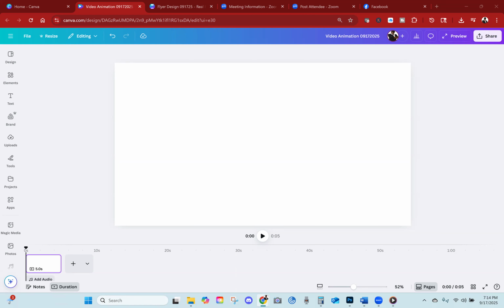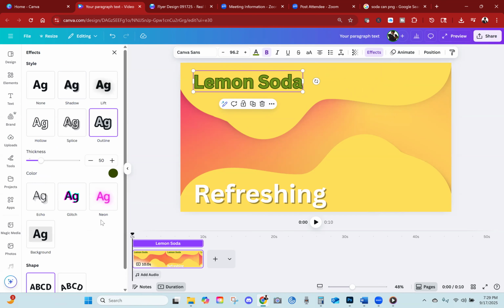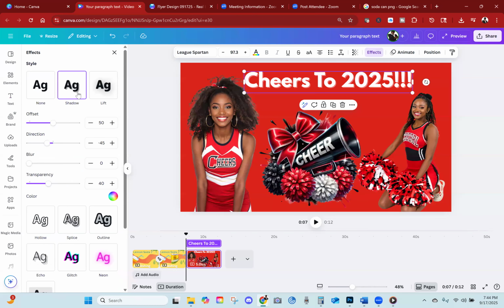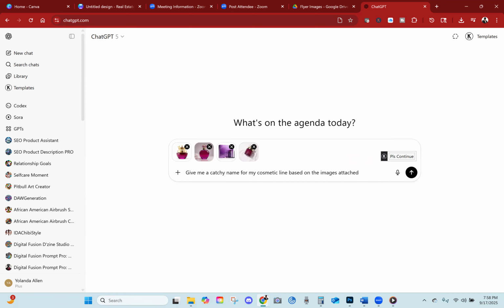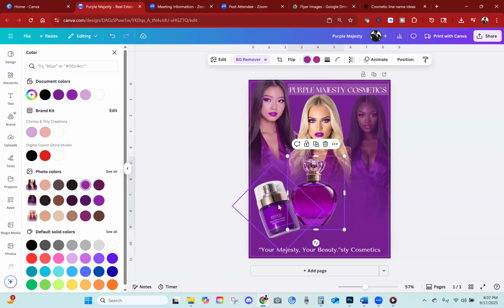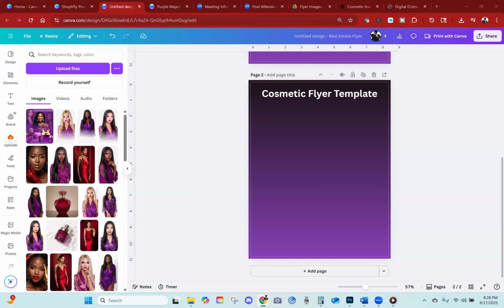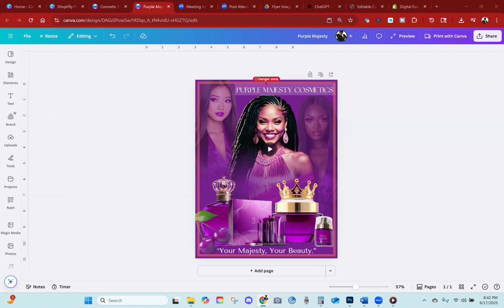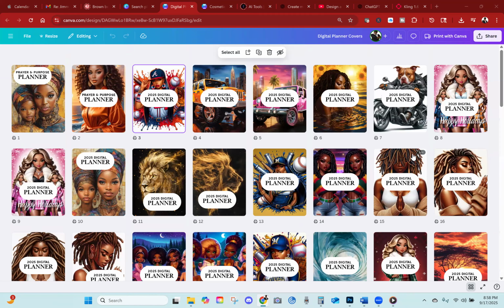Replay: DFDS Canva Creative Workshop – Video Animation & Flyer Design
✨ DFDS Canva Creative Workshop Replay ✨
In this session, we explored two powerful Canva design skills—bringing visuals to life with video animation and creating stunning flyer designs that captivate your audience.

🎬 What you’ll learn in this replay:

How to design and animate engaging video ads & promos in Canva

Tips for adding motion effects that instantly grab attention

Step-by-step flyer design techniques for polished, professional results

Creative hacks to level up your branding and marketing visuals

💡 Whether you’re a beginner or an experienced designer, this workshop will give you the tools to animate your vision and design with confidence.

👉 Don’t forget to grab your exclusive replay template download to follow along and practice what you learn!